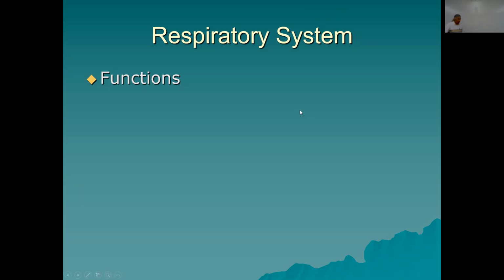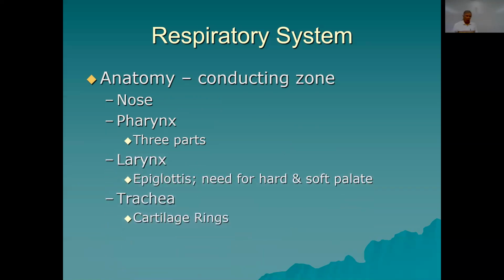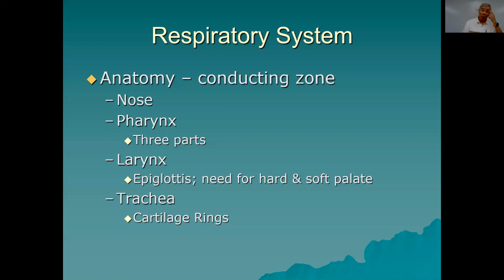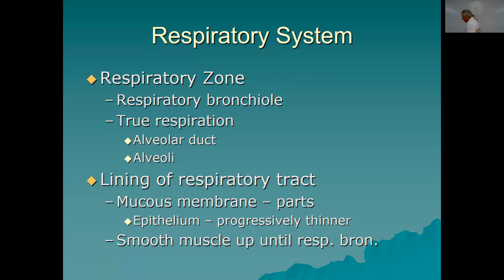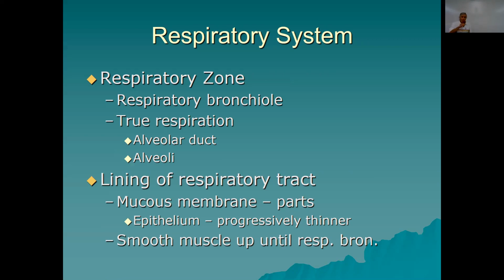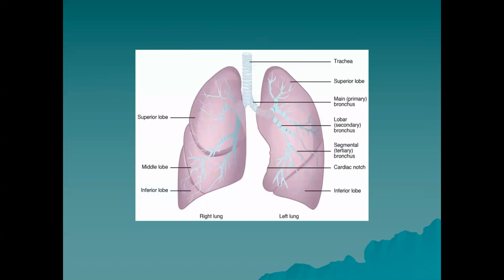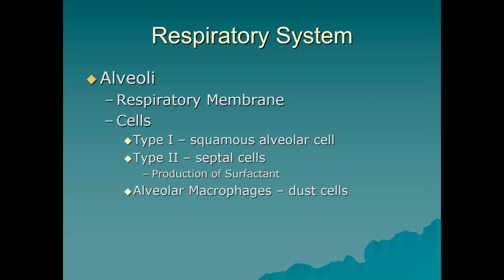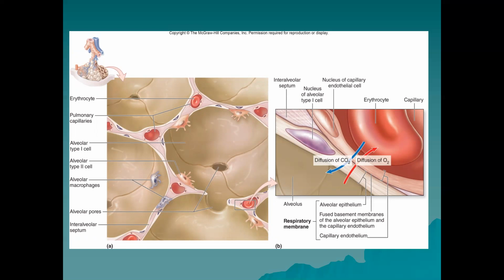respiration1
First respiration system video.